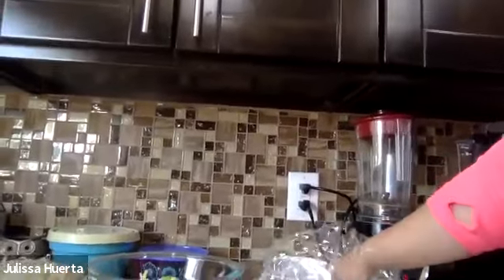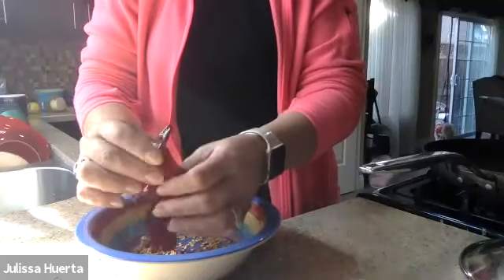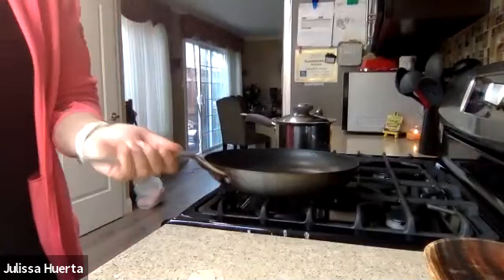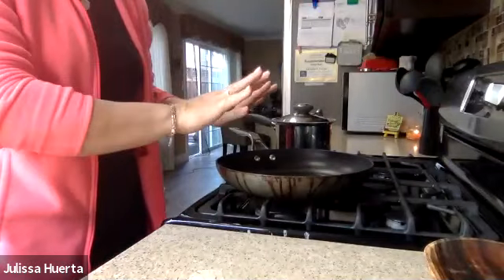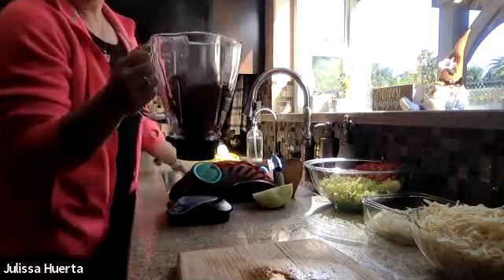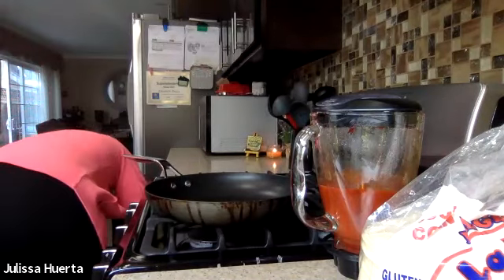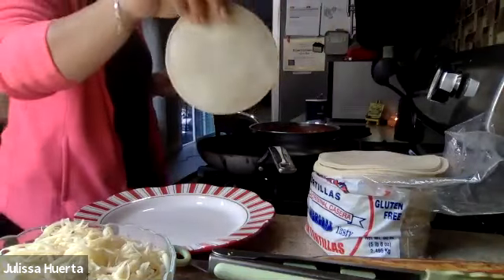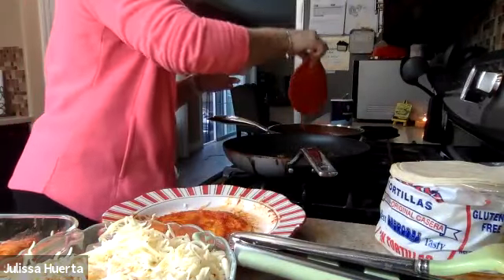Cheese Enchiladas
Ingredients:
-1 pack of corn tortillas
-Oil to fry the tortillas
-A tray that is oven safe to set up the enchiladas
-1 bag of grated cheese (mozzarella, monterey, or any melting cheese of your preference)
-6 guajillo chiles, 1-2 cloves of garlic, salt
image.png
-1/4-1/2 of cabbage or lettuce
-1/2 onion
- 1 lemon
-1 tomato
-sour cream